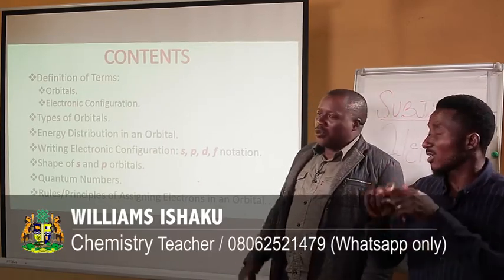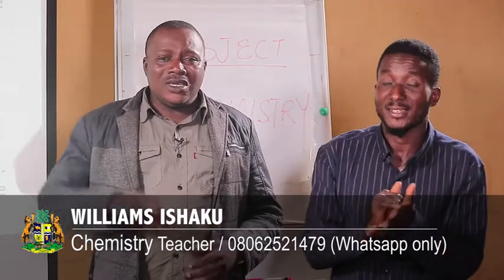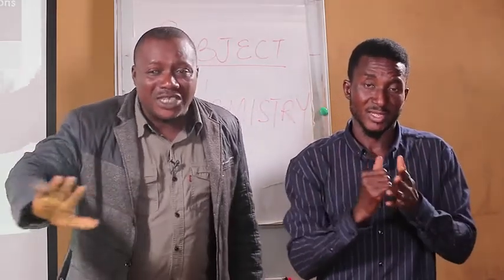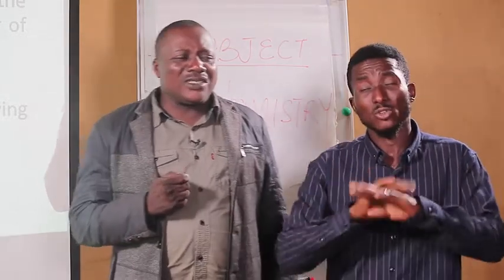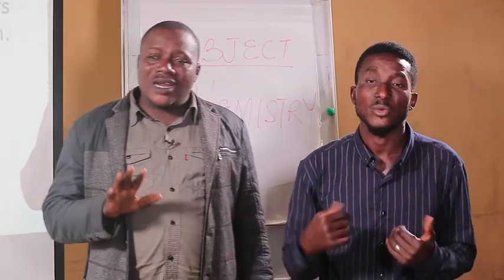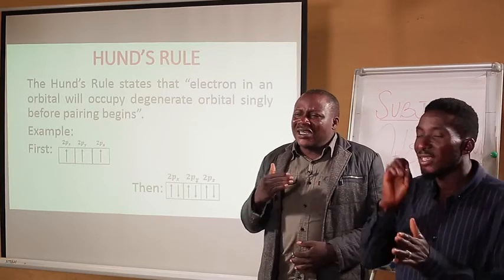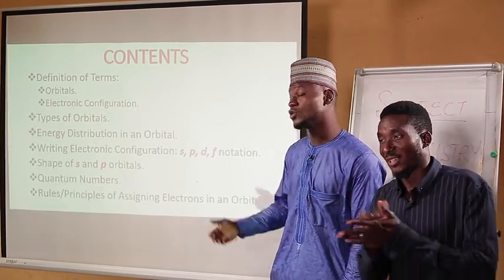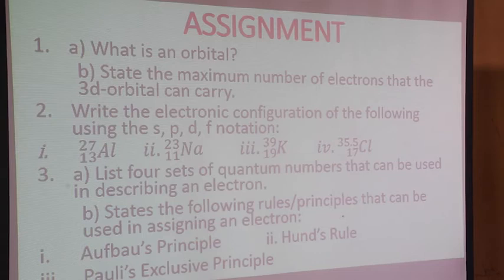Chemistry - Orbital & Electronic Configuration